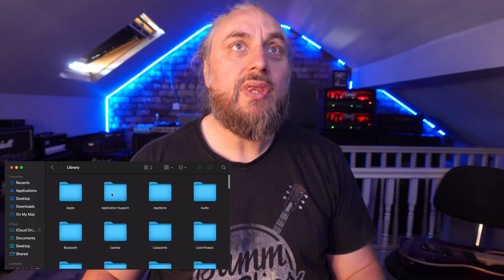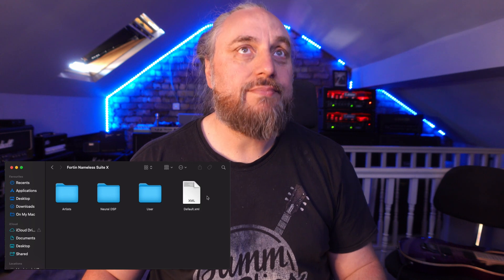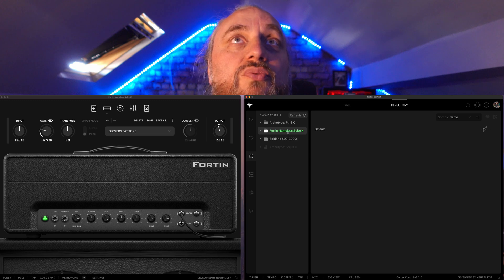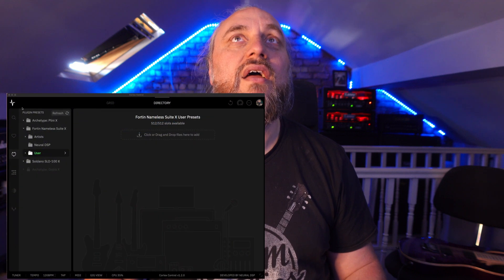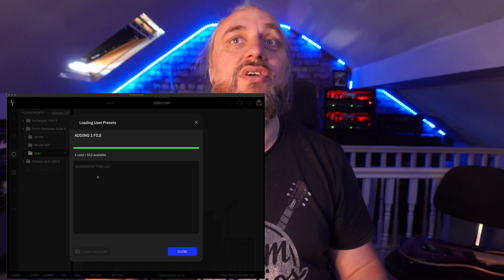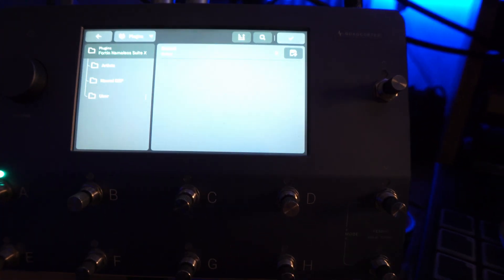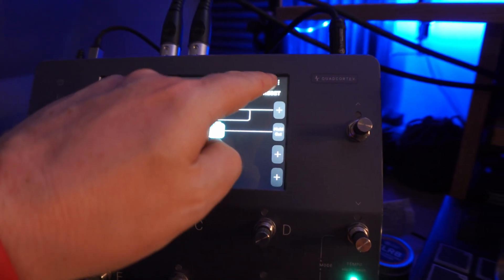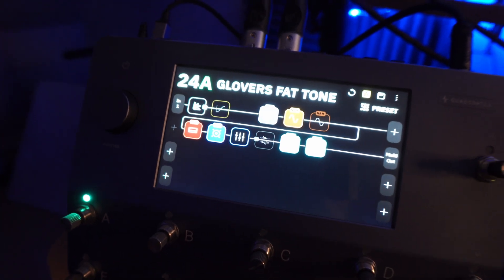PUTTING PLUG INS INTO QUAD CORTEX [ALL YOU NEED TOO KNOW]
Lets get those amazing presets you've developed at home on you computer out on the road, here is how you find and export your favourite master pieces to your dad Cortex. hope this helps guys.